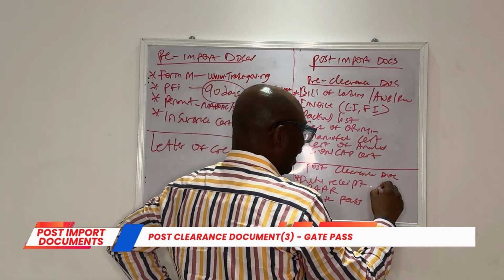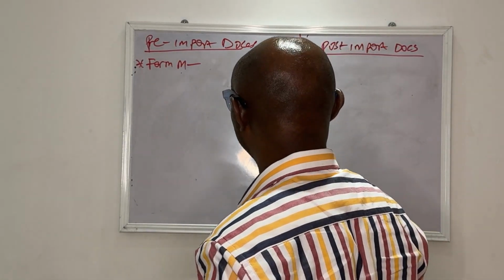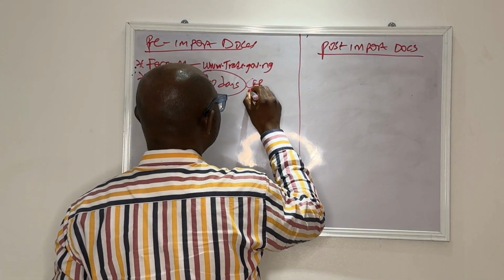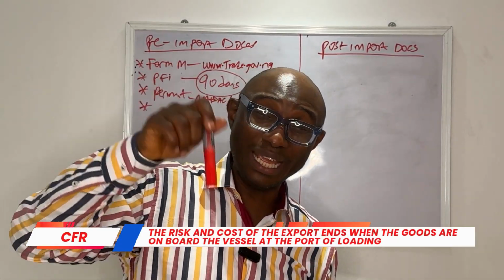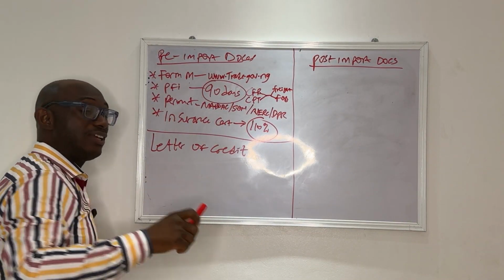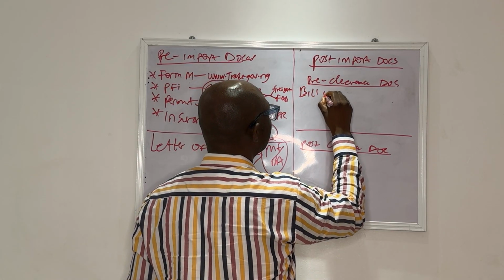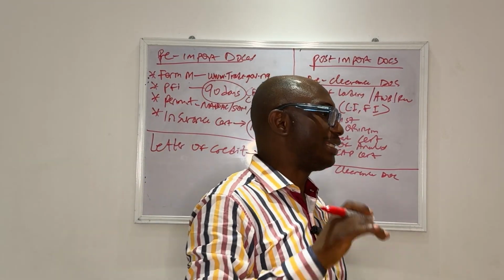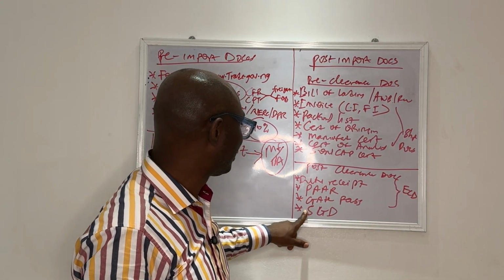You Need These Documents To Import From Nigeria